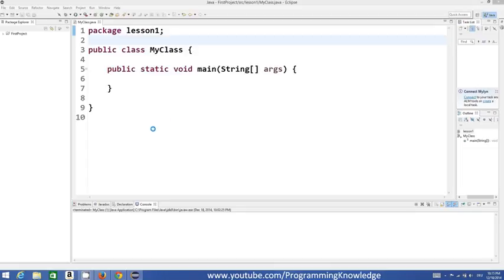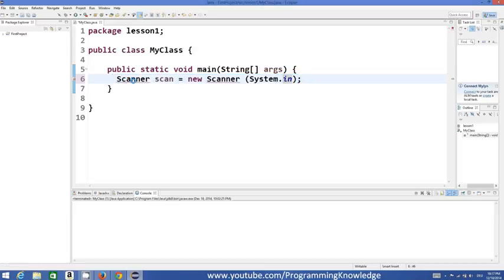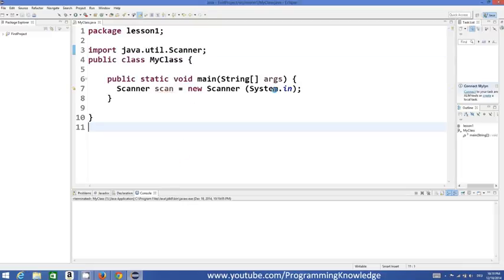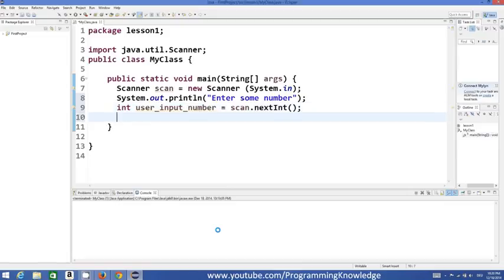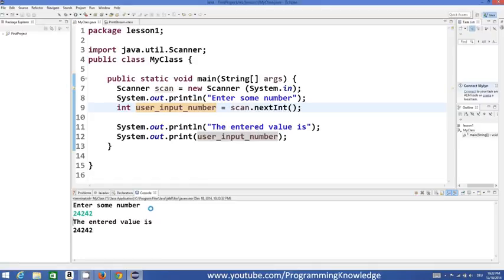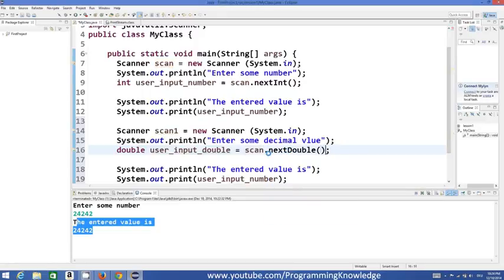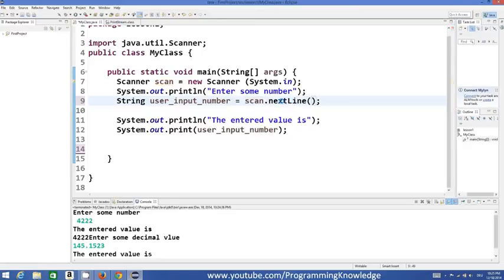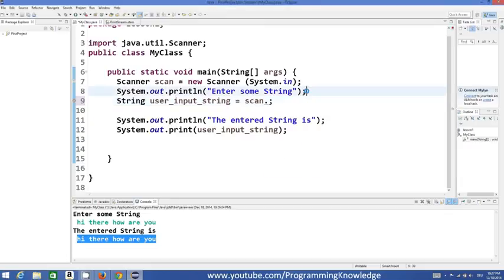java for beginner in tamil version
but it explain in english only...